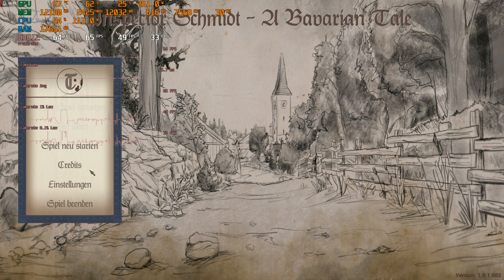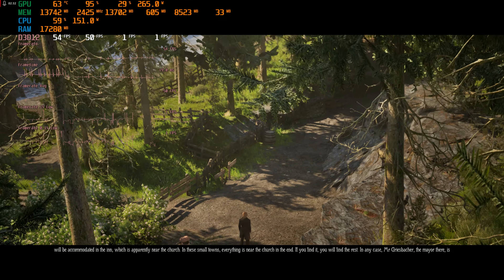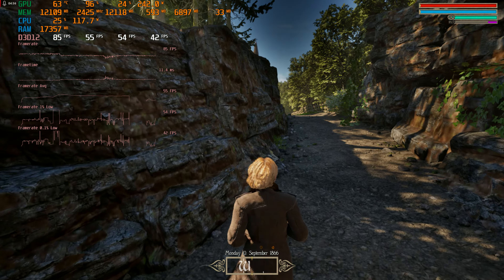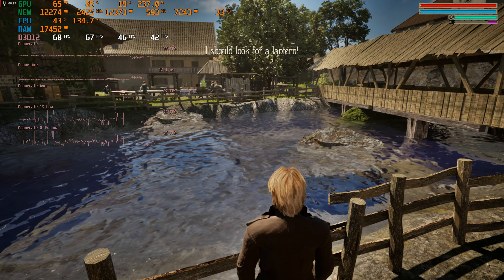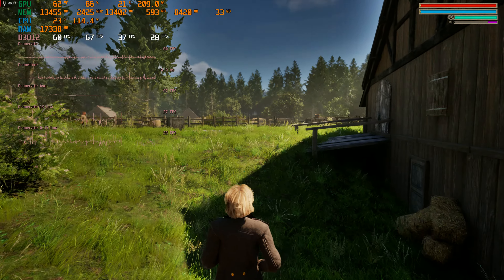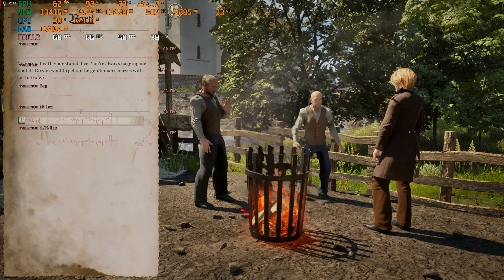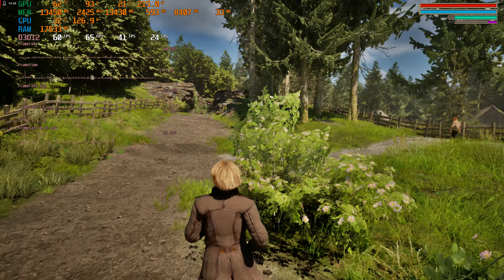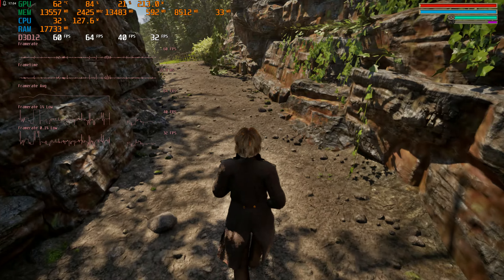Inspector Schmidt A Bavarian Tale Indie Detective Game Unreal Engine 5 Looks Great.